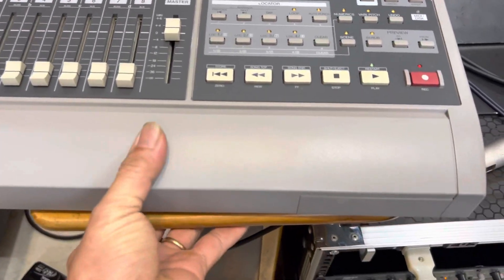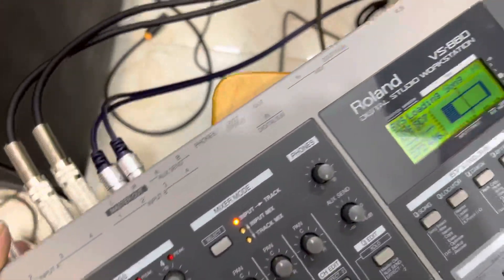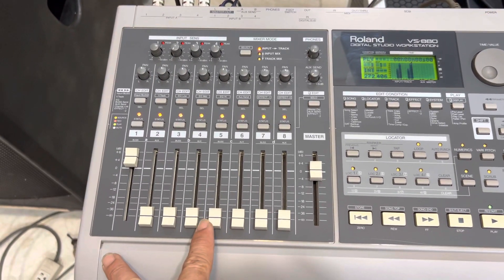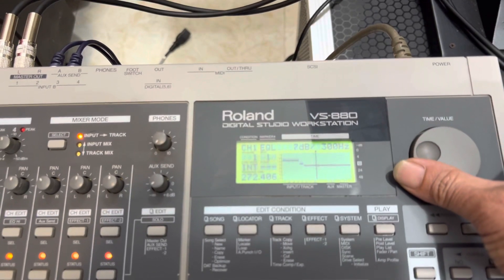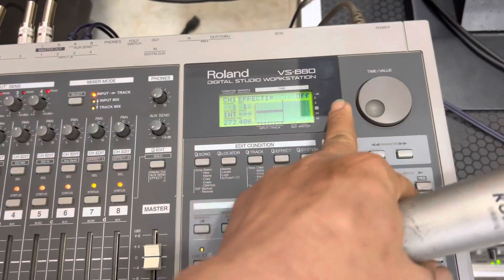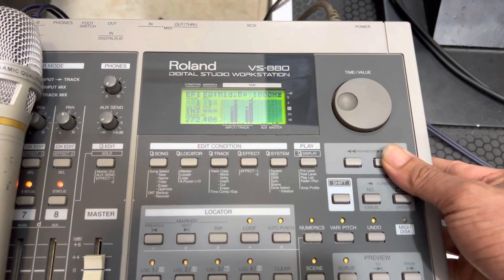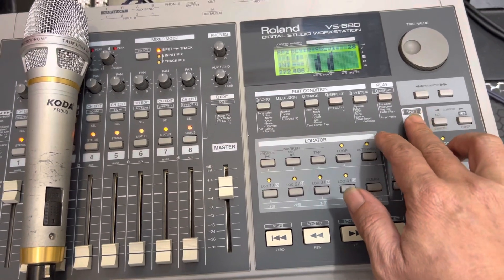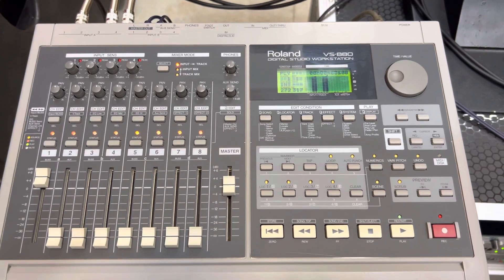Mixer số Roland vs 880 hướng dẫn sử dụng cơ bản